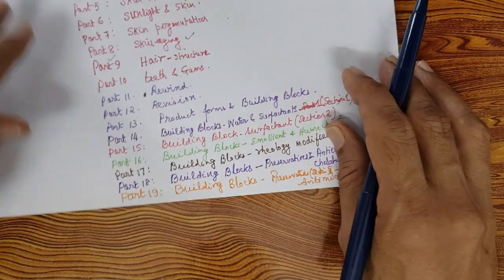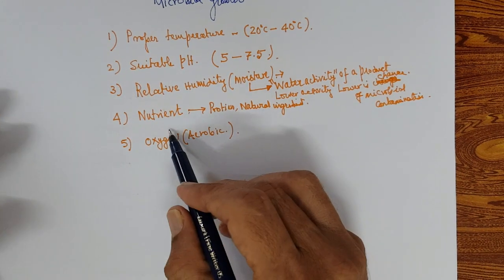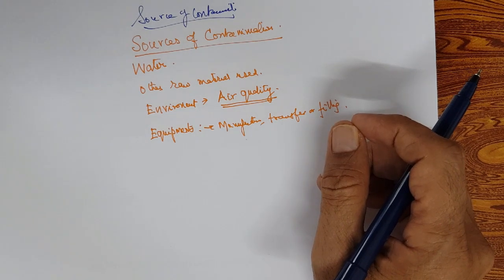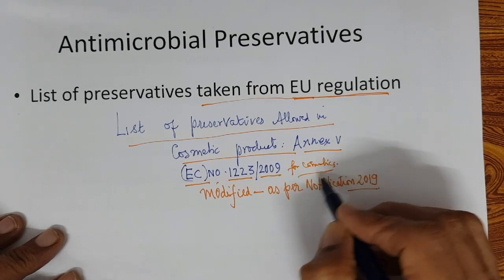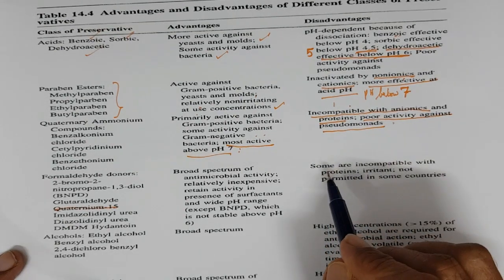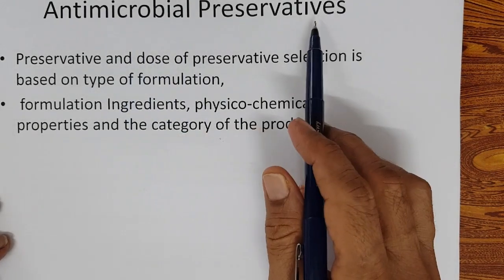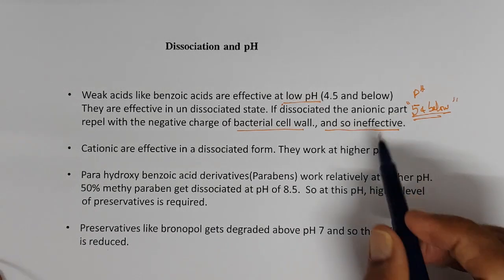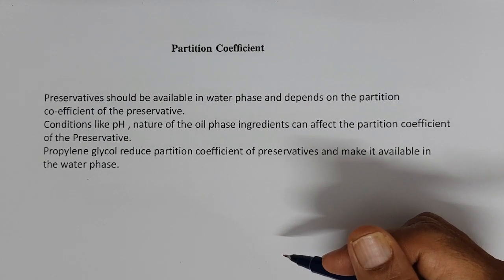Part 19 Building blocks(Part II) Antimicrobial preservatives- Science of cosmetics and personal care